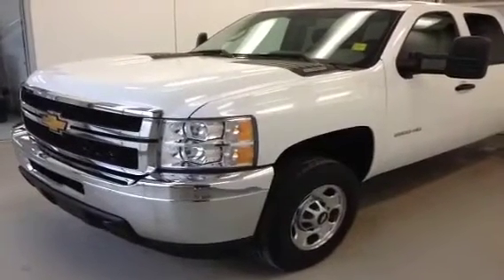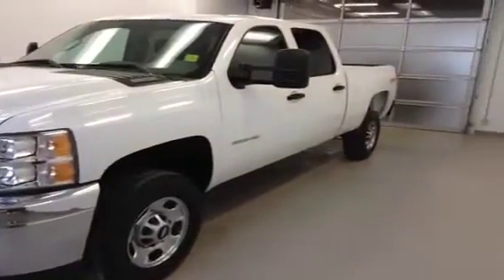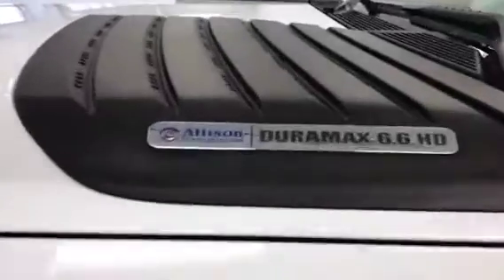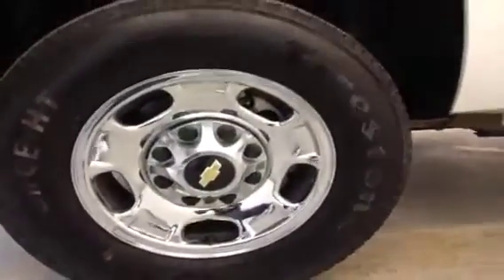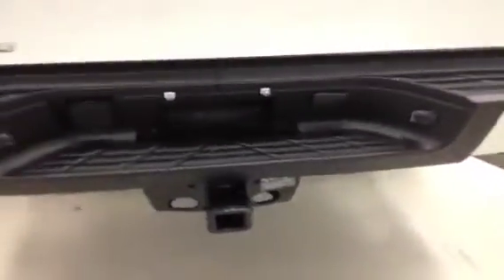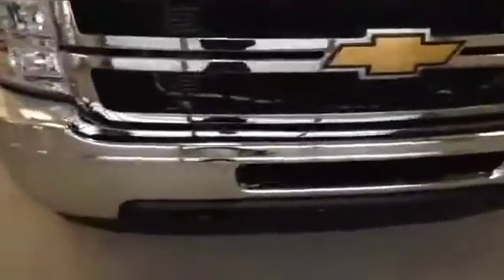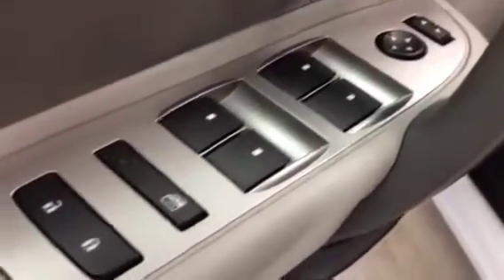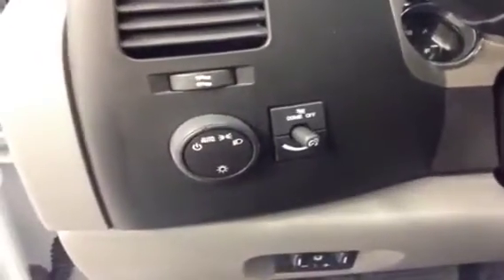2012 Chevrolet Silverado 2500HD 4WD Crew Cab 153&quot; WT 4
This is a 2012 Chevrolet Silverado 2500HD 4WD Crew Cab 153&quot; WT 4 Door Pickup Four Wheel Drive with 6-Speed A/T transmission White[Summit White] color and Dark Titanium interior color.  This video is recorded and uploaded by cDemo Mobile Inspector.                             Detailed vehicle info with more photo(s) is available